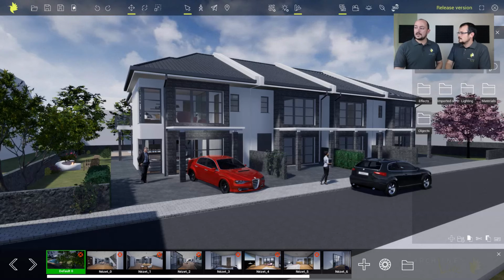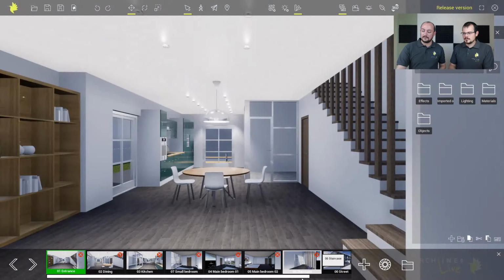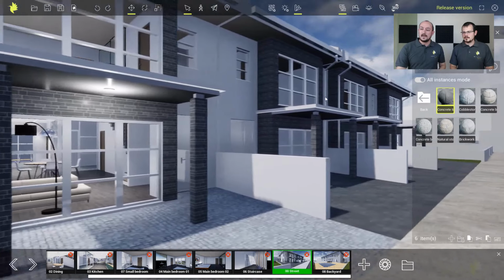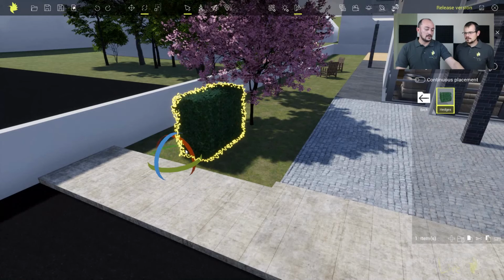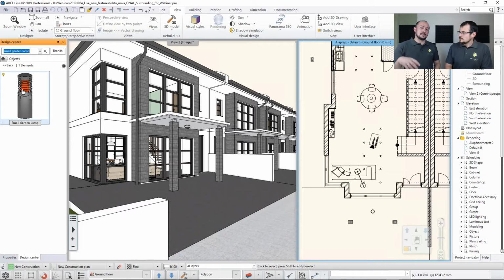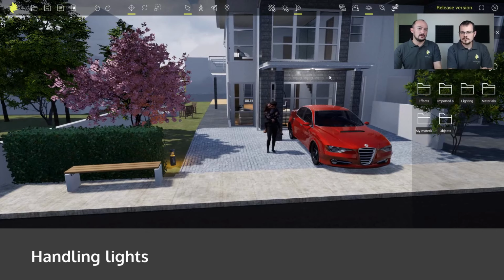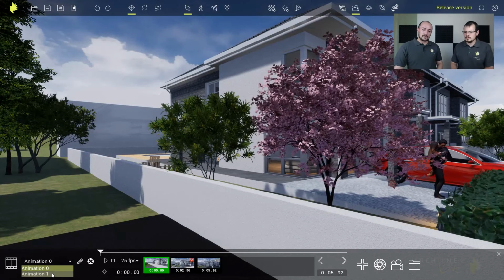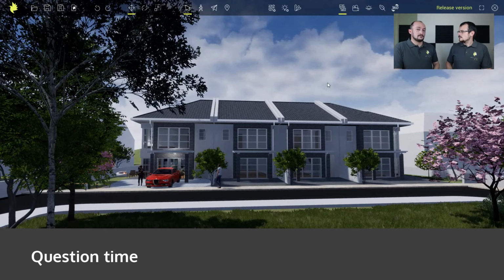ARCHLine.XP Live Latest Features - Webinar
ARCHLine.XP LIVE is an easy to use, affordable archviz animation software to turn your 3D design into an immersive model, creating high quality visualization images, videos and live walkthroughs.

ARCHLine.XP LIVE enables architecture and interior spaces to be visualized in a real time, simulating materials, sun, lamps, vegetation, water and other environmental features such as people, vehicles etc.

There is no rendering time so that you can react to your clients' requests immediately, on the fly and reflect modifications in minutes, regardless of the size and complexity of your project. Less time spent on rendering means more time left for design.